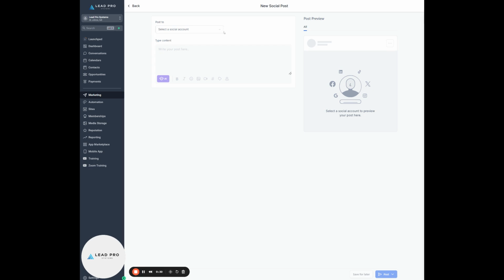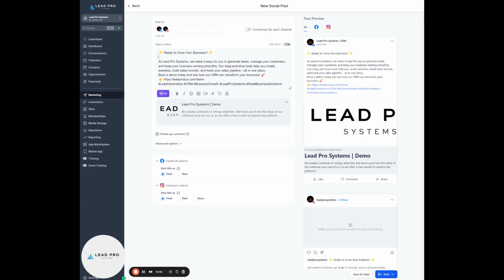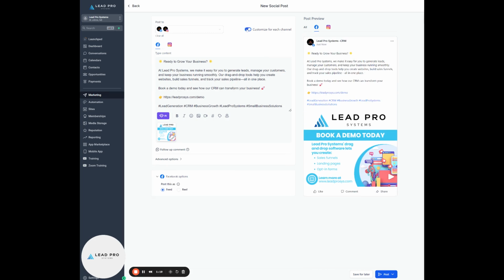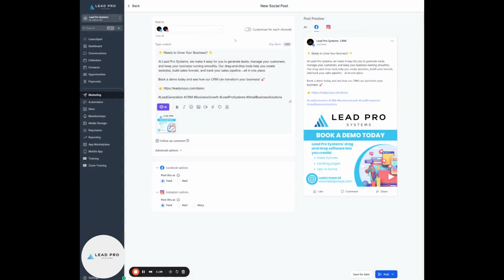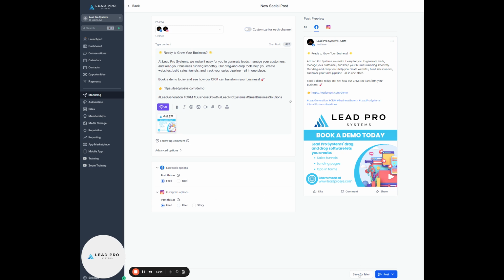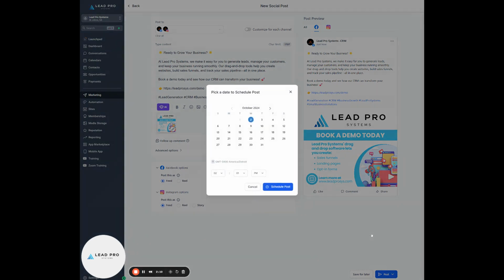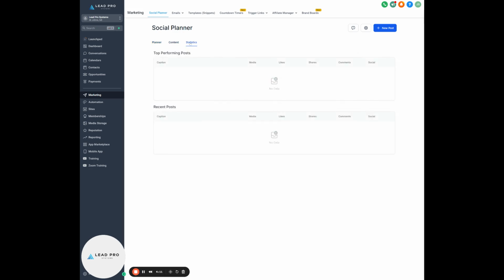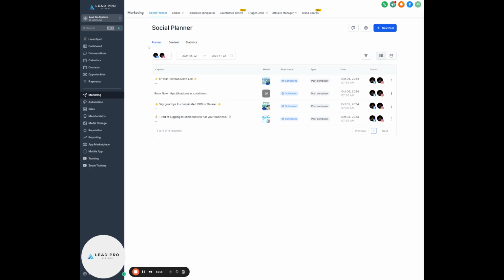Social Planner Walkthrough- LeadPro CRM Software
Hi, this is Jamie from Lead Pro Systems. I'll guide you through using the Social Planner to schedule social media posts. I demonstrate creating a post, adding images, customizing for different platforms, scheduling, and managing posts.

Chapters
0:00
Introduction to Social Planner
2:01
Scheduling Options
3:23
Exploring Reel Feature

Get a free 30 day trial of our CRM software